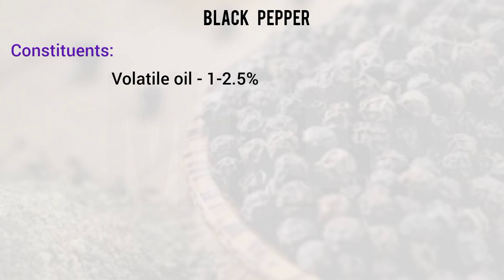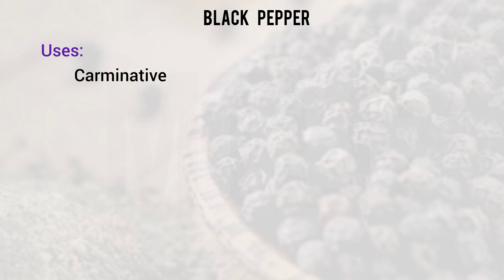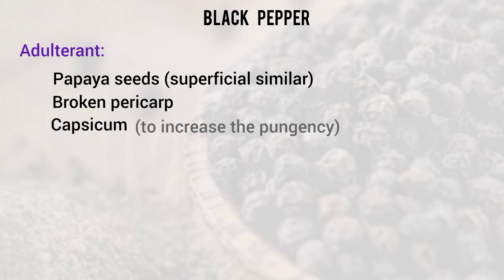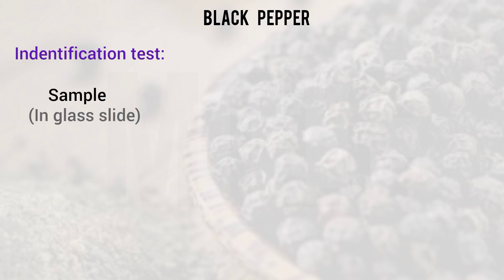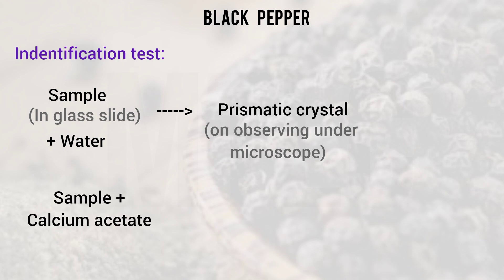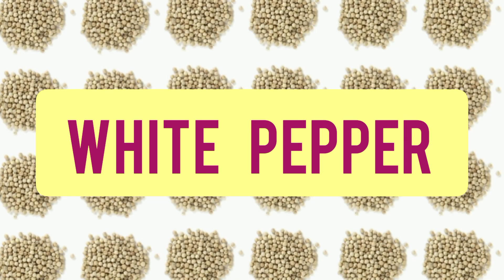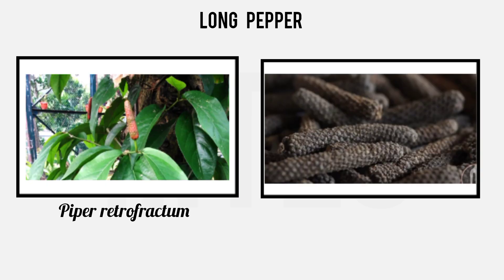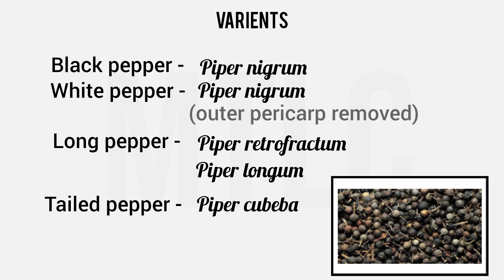MRB Pharmacist Exam ||Pharmacognosy || Pepper